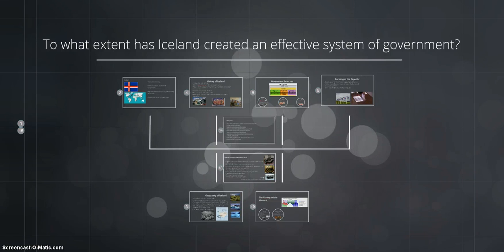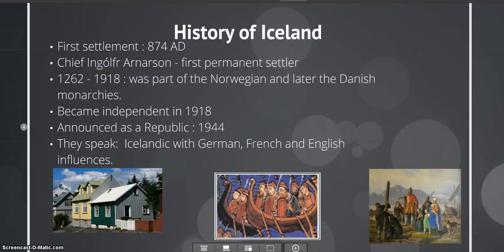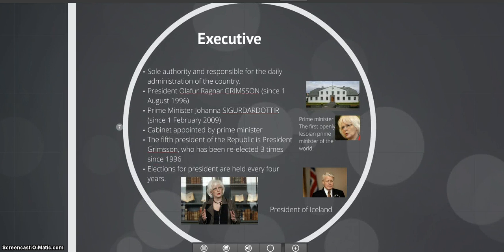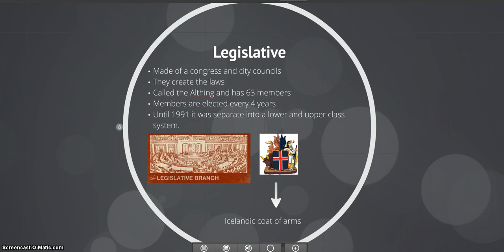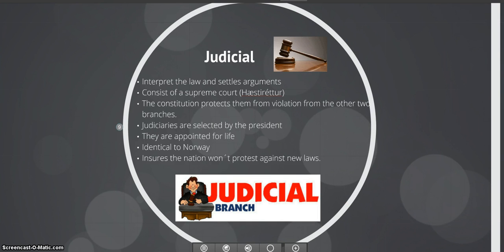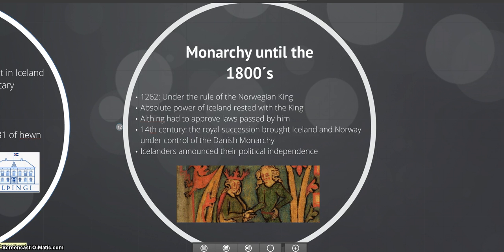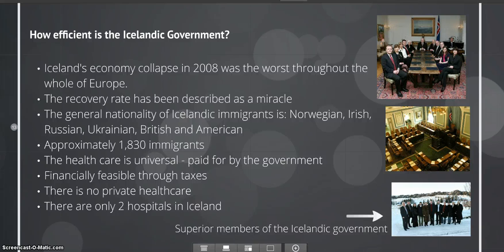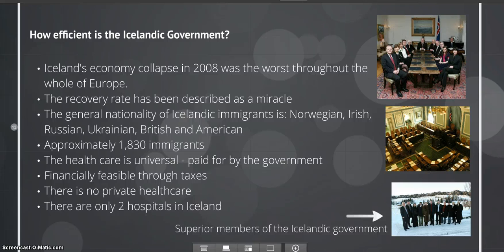how efficient is the government of iceland? alex matthews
PEP video